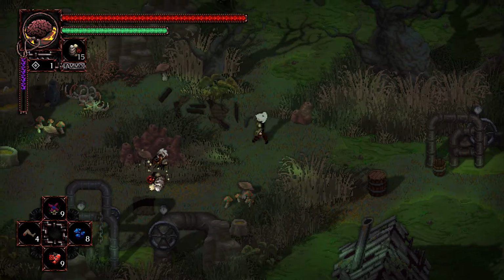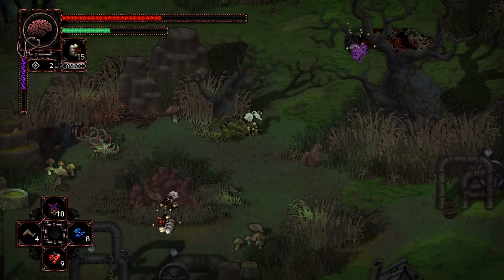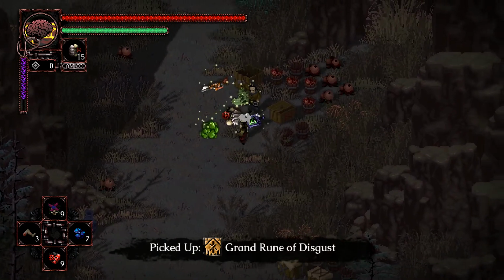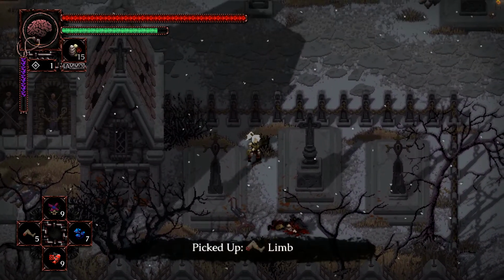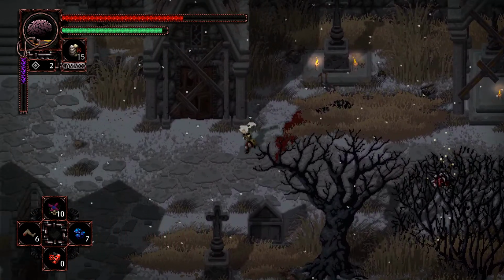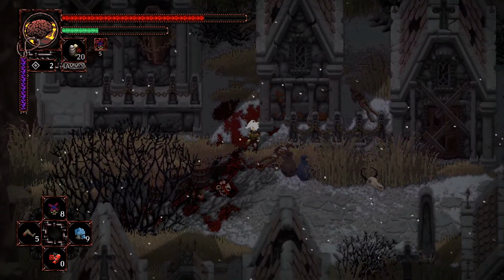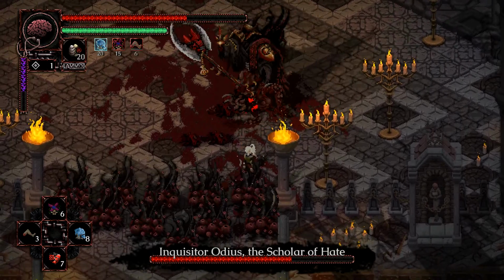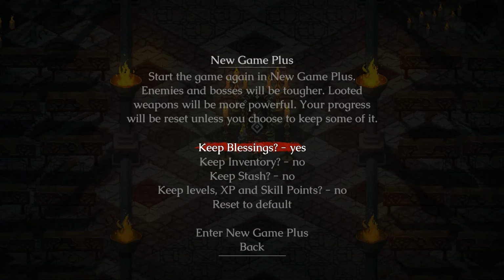Let's Play Morbid - 13 - Unstoppable Force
Any immovable objects around? No? But seriously, where was the tipping point? When I picked up this amazing sword? Or is it the extra blessings? Or maybe I just got gud.

Welcome to the dark and macabre world of Morbid! Join me as I carefully hack and slash my way through bizarre abominations and eldritch monstrosities in this isometric Souls-like filled with lovecraftian horror and cronenbergian gore.

Morbid: The Seven Acolytes by developer Still Running was published by Merge Games on December 3, 2020. It is available for PC (Steam), PS4, Xbox One and Switch.